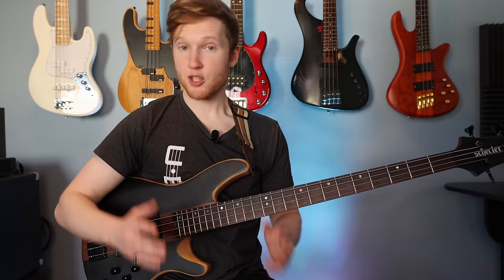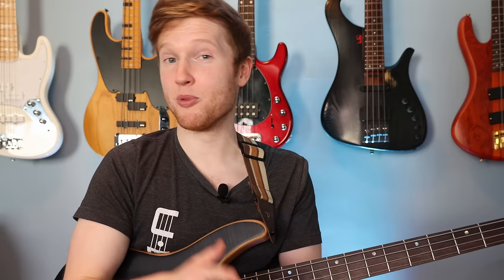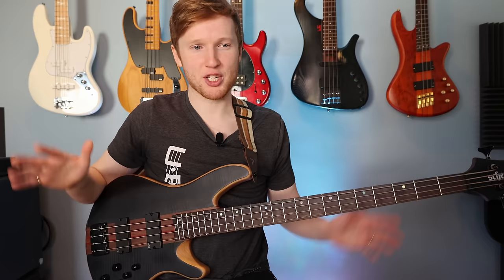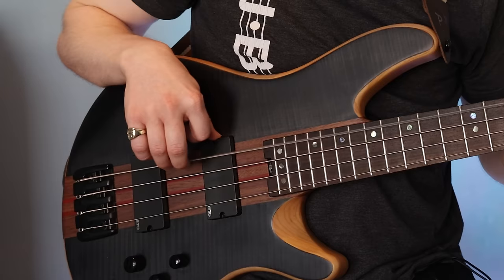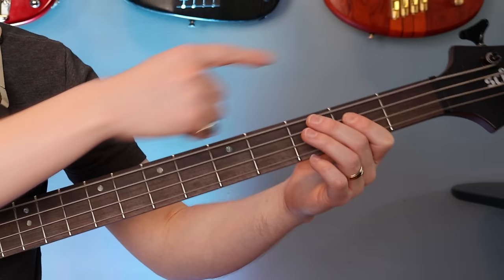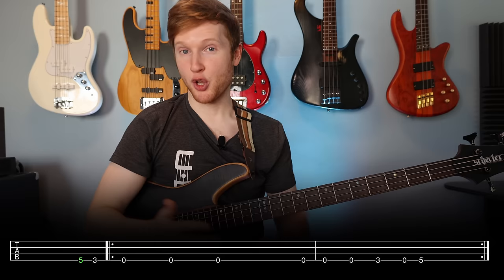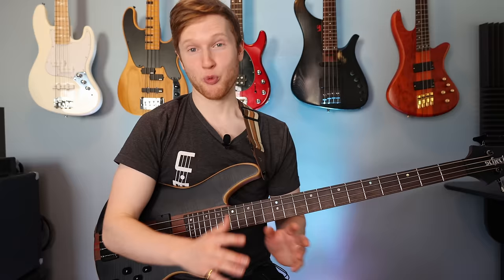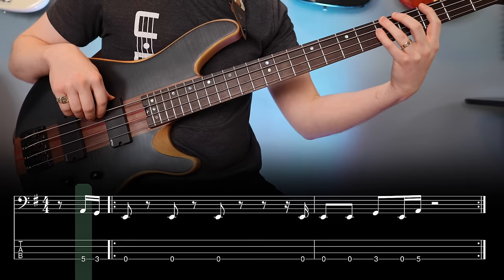BEGINNER BASSISTS - How To Get Started In 10 Minutes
I saw a few comments saying there's not enough beginner videos, so here you go!!

0:00 Intro
0:28 Equipment
0:57 Setting Up
2:00 Tuning
3:49 Setting Your Strap
4:30 Right Hand
5:53 Left Hand
7:17 Tabs
7:50 Exercise 1
9:08 Another One Bites The Dust
9:42 Muting
11:14 Sunshine of Your Love
11:58 Elevate your BASS playing